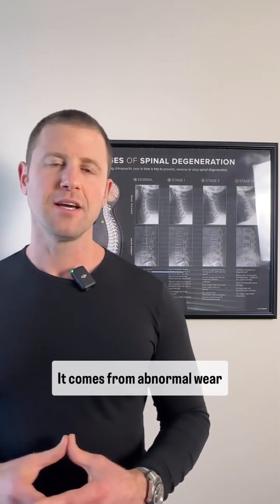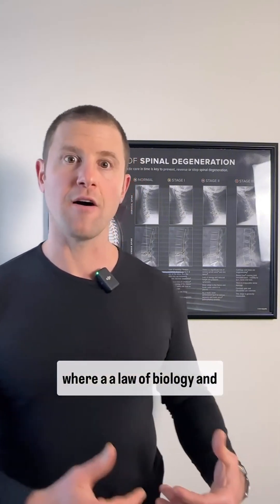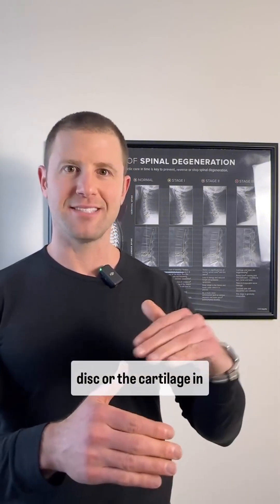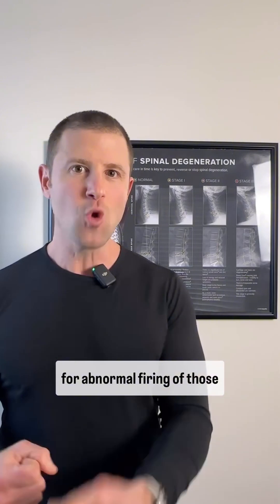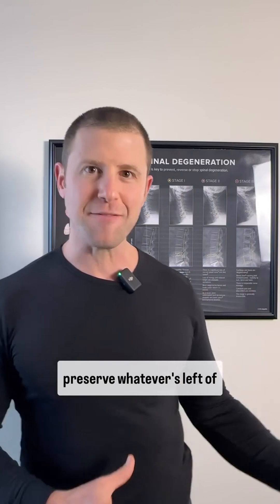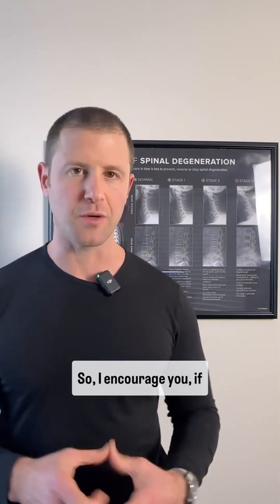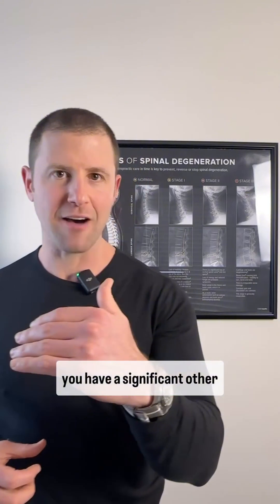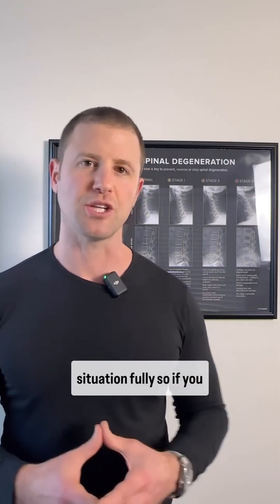Where does Spinal Degeneration come from?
Where Does Spinal Degeneration REALLY Start? 🤔

You’ll be shocked—it’s not just age. Learn the hidden causes of spinal wear and tear in this video